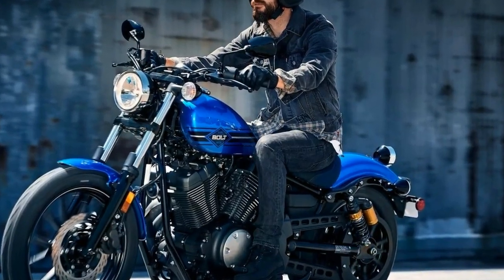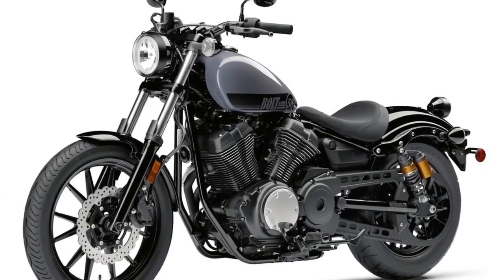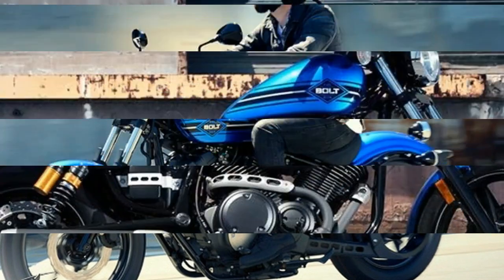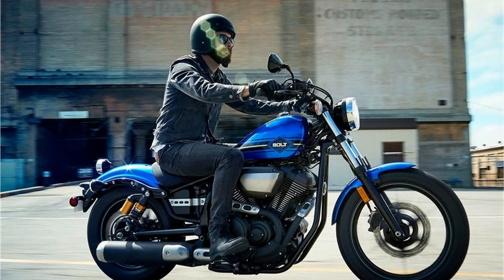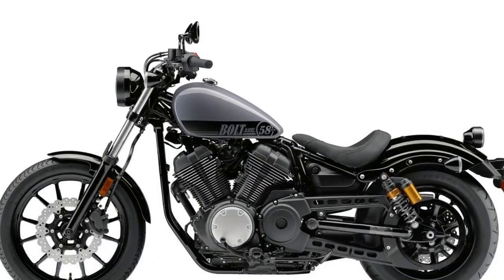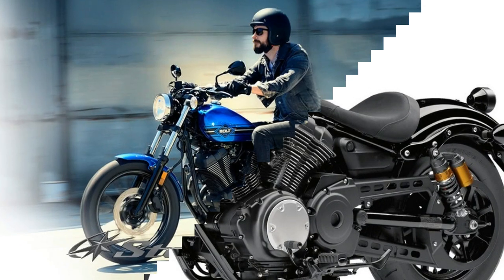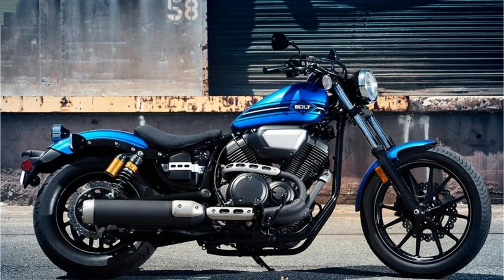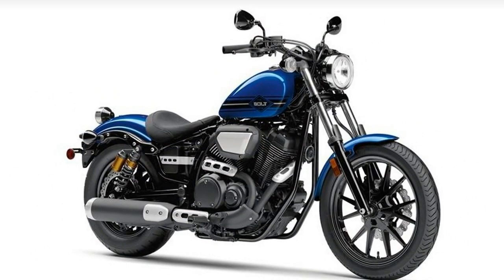NICE ONE !!!2018 Yamaha Bolt R Spec Price & Spec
██████ GET DAILY UPDATES! NOW! ██████